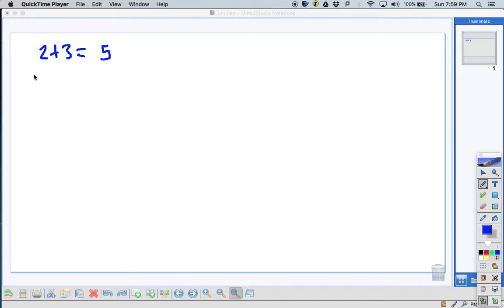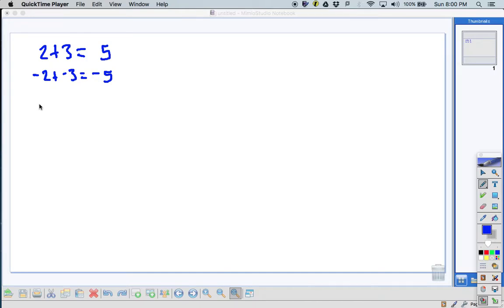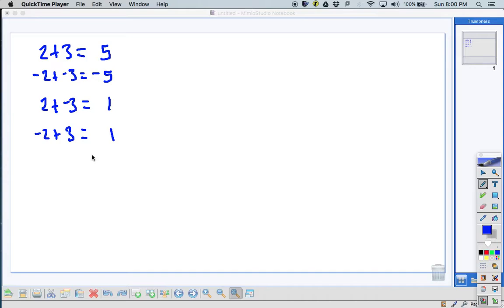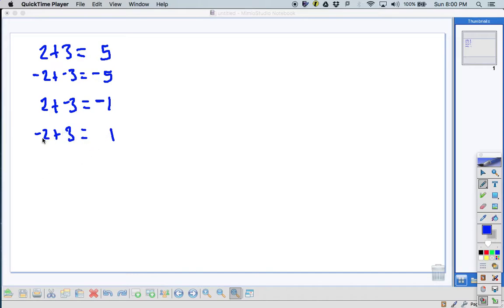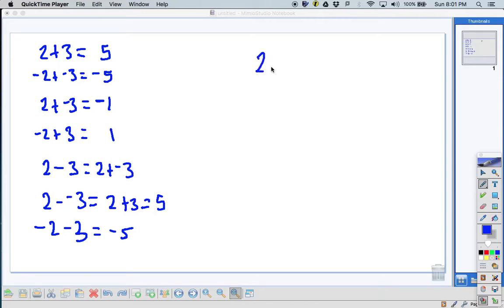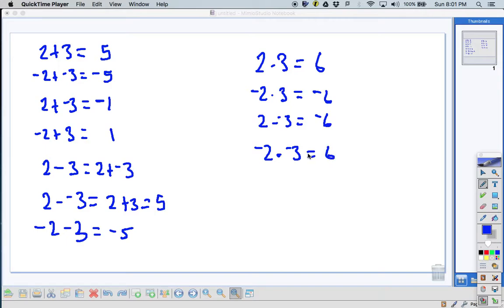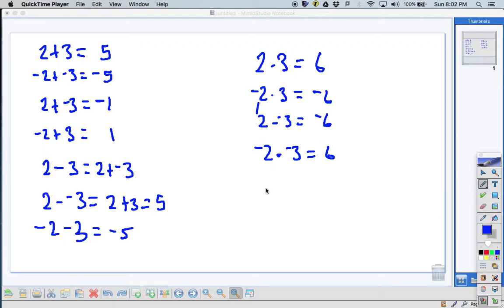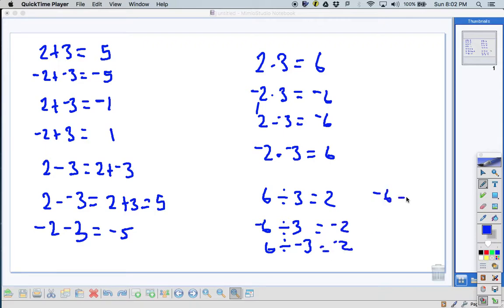Review - signed integers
Review of add, subtract, multiply, divide signed integers